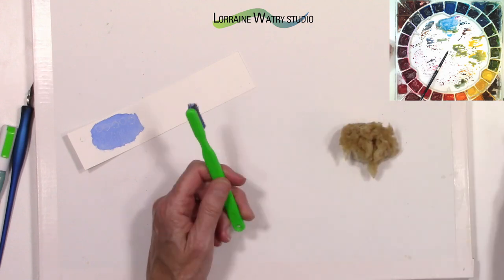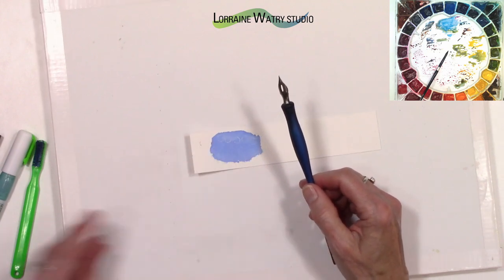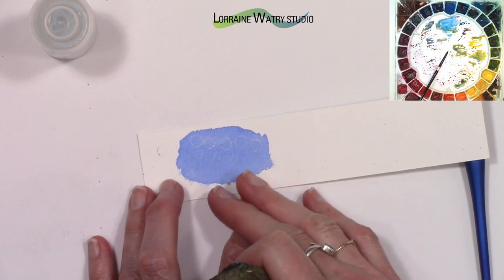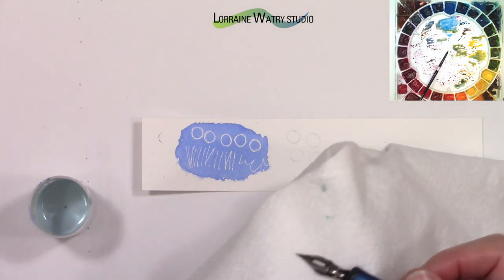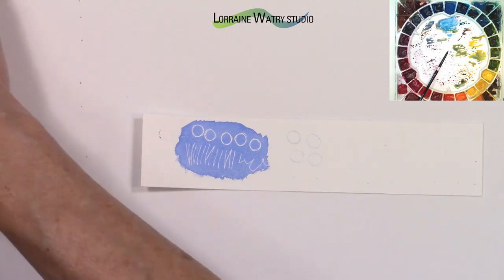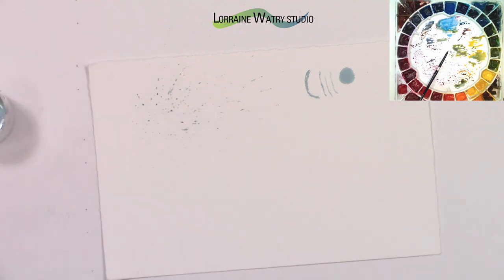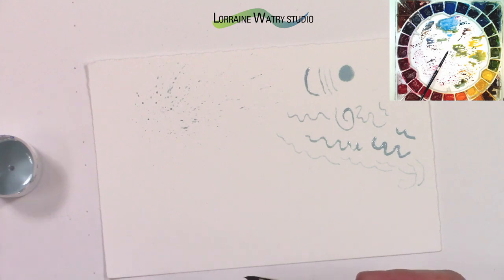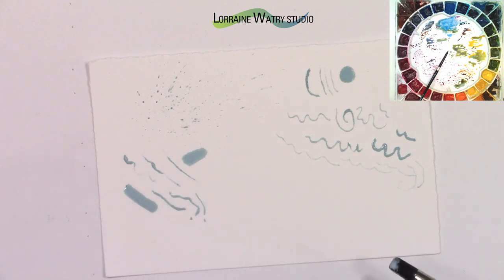Watercolor Masking Fluid Tools | Watercolor Painting Tip 69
Watercolor Tip 69 - This video goes over a variety of tools that can be used to apply masking fluid to a watercolor.

A new series of videos that will go over a Tip, Trick, or Technique in watercolor. I have worked with watercolor for 27 years now and would like to share with you to help you in your watercolor journey.

My watercolor supplies:
My New Favorite Towel - Flour Sack Towels from Target
Artist Grade - Daniel Smith (majority) and a few Holbein watercolors. See my
Stephen Quiller 15"x15" palette
Silver Black Velvet brushes in a variety of sizes
A variety of other brushes
Gator Foam Board to attach my paintings to
Arches or Fabriano 140 lb paper (usually cold press, sometimes hot press)
Winsor and Newton masking fluid
Scotch brand masking tape #2020